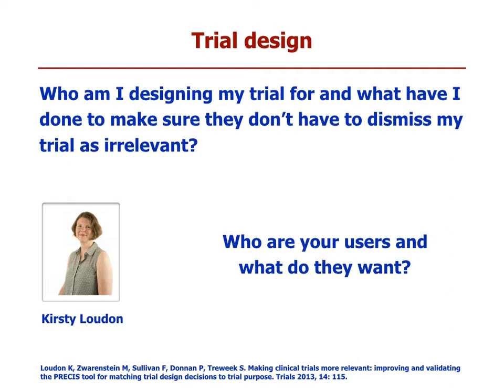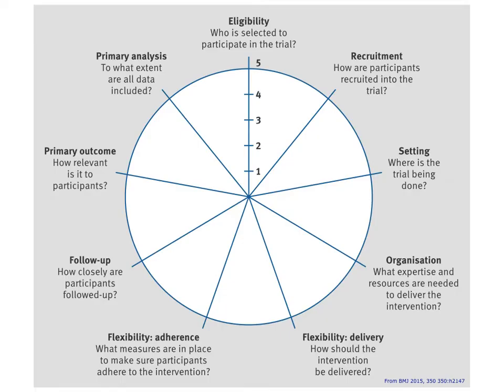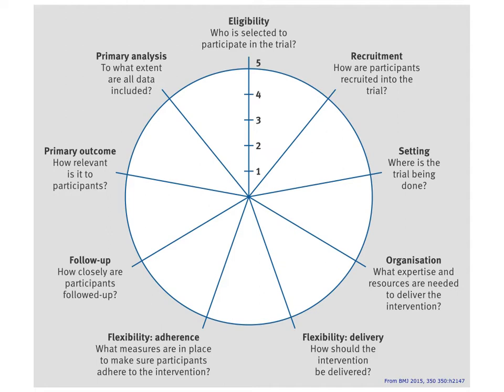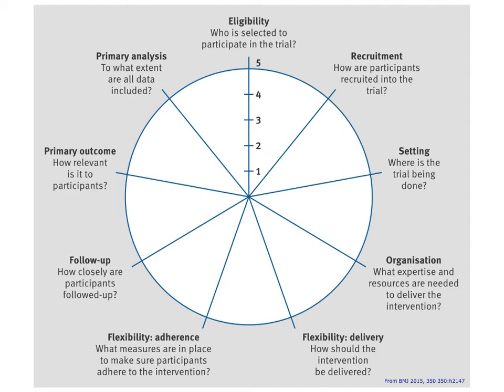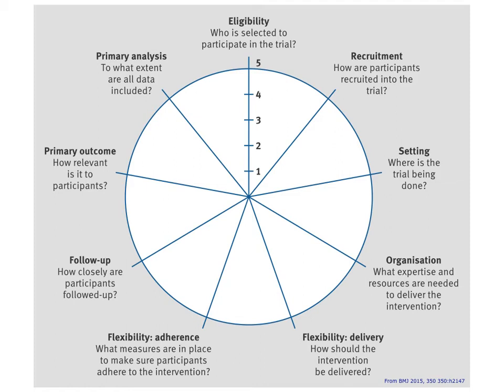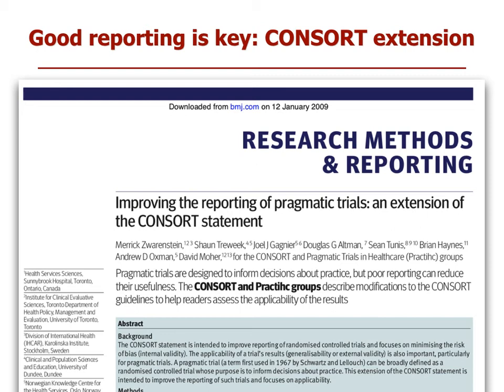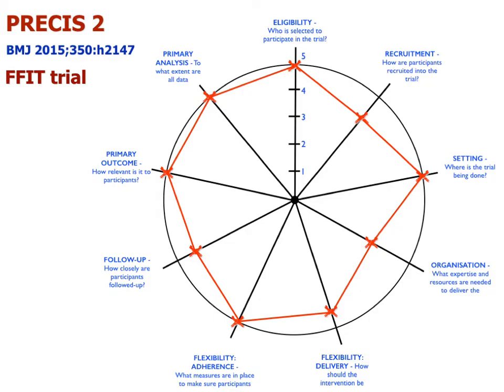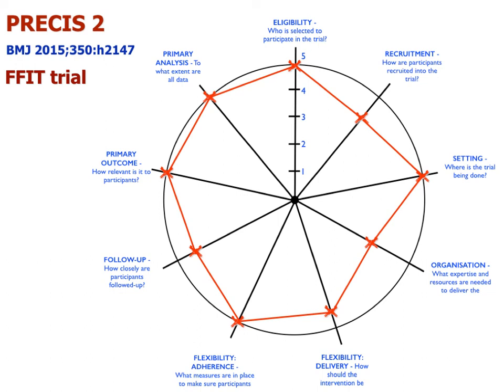Thinking through design pragmatic Final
Shaun Treweek talks about thinking though trial design.